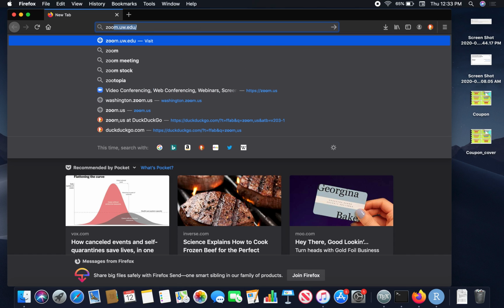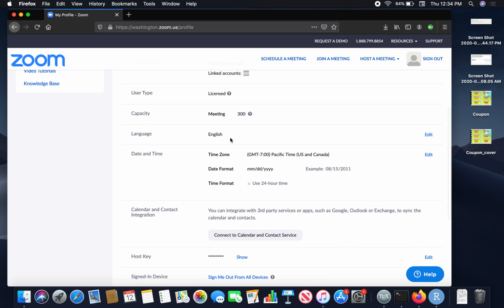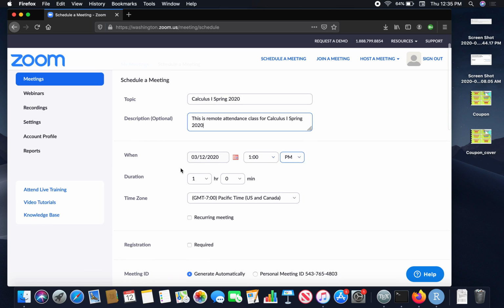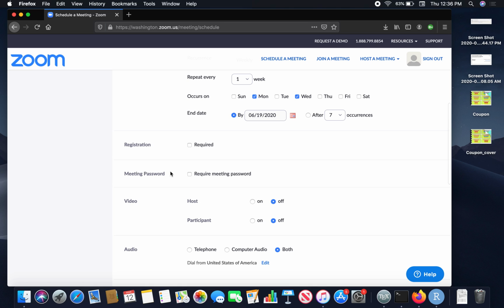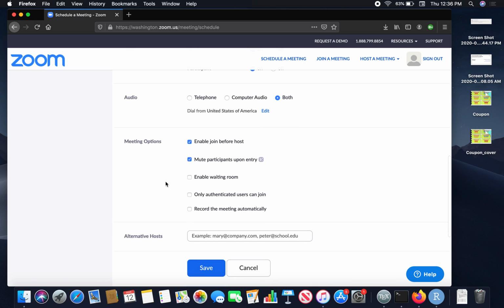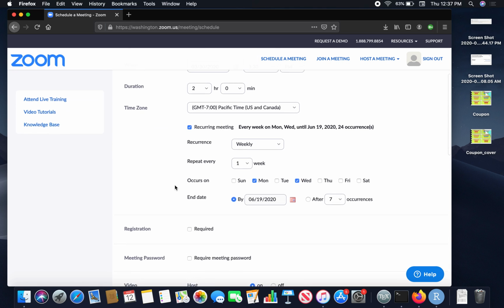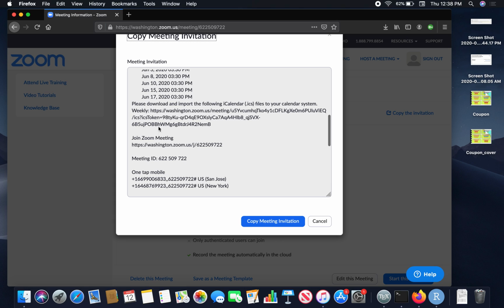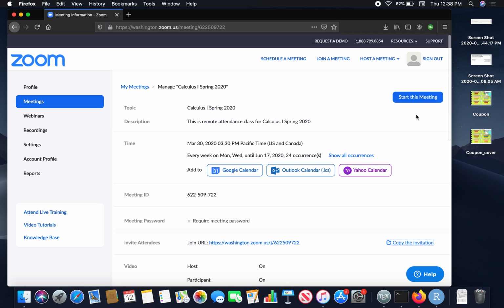Scheduling a Recurring Meeting via Zoom for Remote Classes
There are benefits from setting pre-scheduled meetings: Advanced settings, having an additional feature: polling; and having meeting ID and URL to invite attendees in advance.